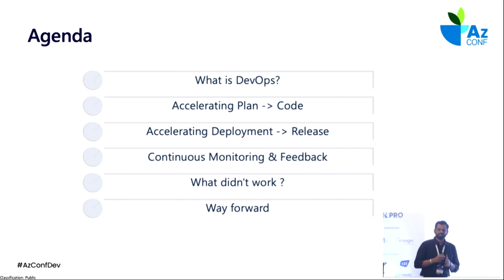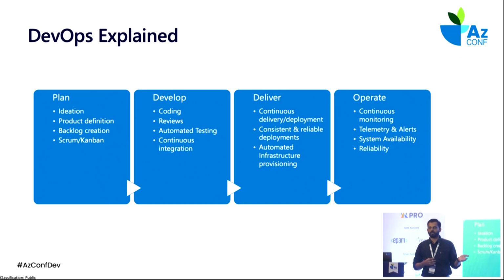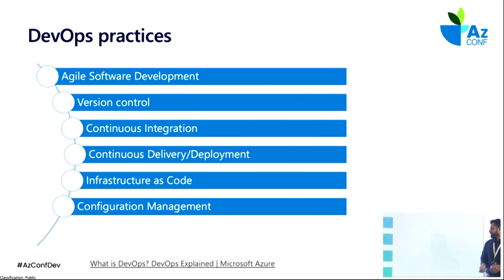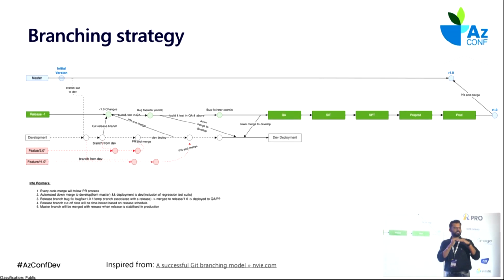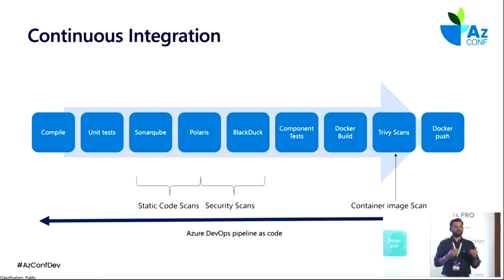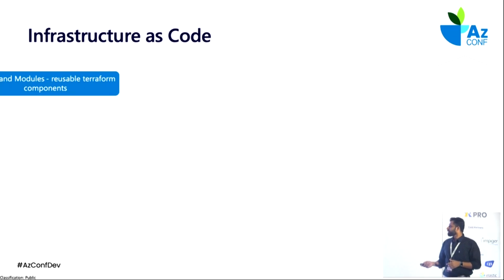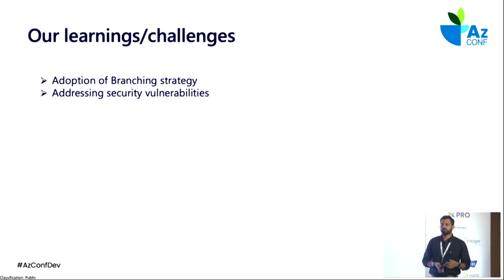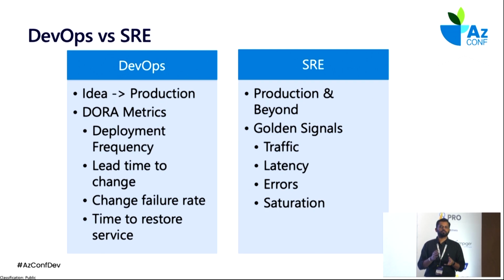DevOps practices for large distributed teams | Swaminathan Vetri | AzConf | AzConf2022 | AzConfDev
DevOps focuses on bringing the people process and the technology together to solve business problems. In this session you will learn how some of the DevOps practices we had set up for a distributed large team of 100+ members enabled the individual teams to achieve more in their deliverables.